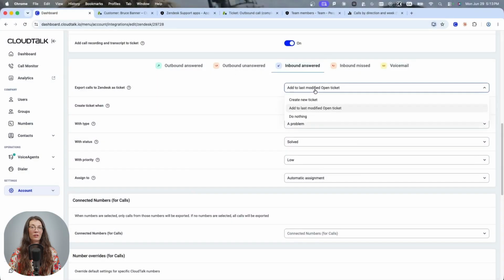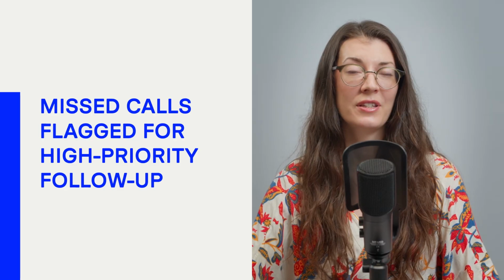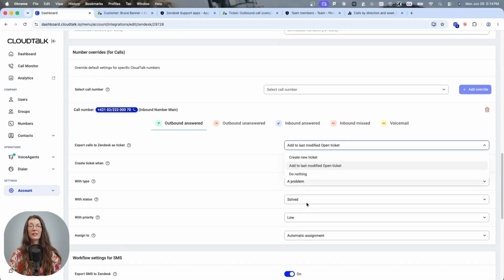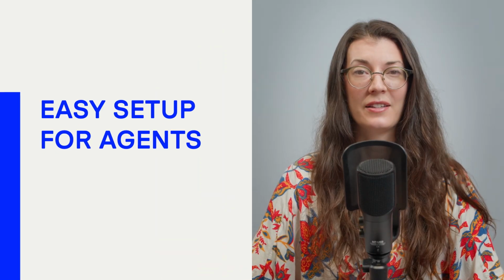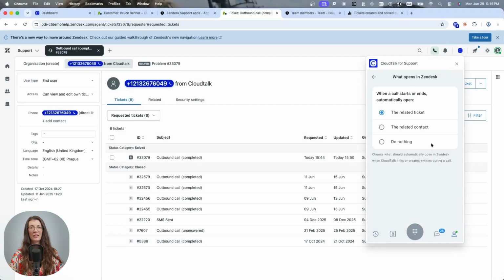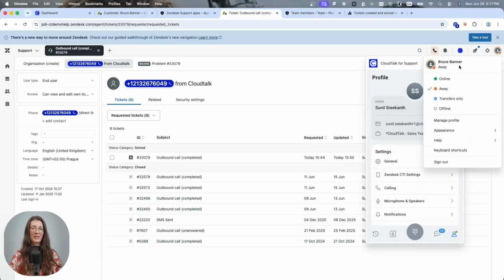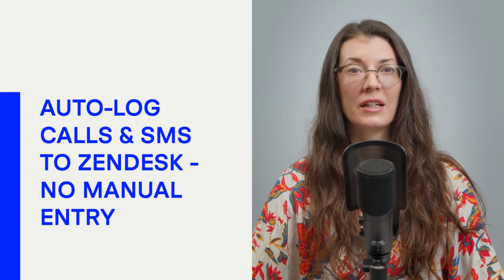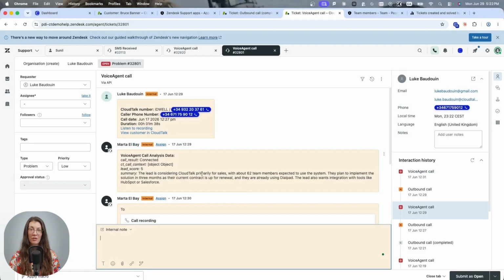CloudTalk + Zendesk: Turn Every Call Into a Support Ticket (2026)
Optimize your customer support workflows with the ultimate CloudTalk Zendesk integration setup guide, designed specifically for support managers and scaling call teams looking to eliminate manual data entry.

Discover how to seamlessly connect CloudTalk to Zendesk to unlock automatic ticket assignment, real-time call logging, and advanced reporting inside Zendesk Explore. Whether you are leading a high-volume customer service department, managing remote SDRs, or looking to optimize your cloud phone system, this step-by-step walkthrough shows you how to leverage smart CTI features, sync agent statuses bidirectionally, and keep your human and AI voice agent workflows perfectly organized. Stop wasting time switching between tabs and start handling every inbound and outbound call directly inside your CRM.

What You Will Learn:
- Streamlined Setup: How to match user emails for seamless automatic ticket routing.
- Smart Call Routing: Learn to push inbound calls straight into existing tickets to prevent annoying duplicates.
- Zendesk Explore Reporting: Map data fields directly to get clear insights into team workload distribution.
- Unified Agent Workspace: Enable click-to-dial, auto-open customer records, and log SMS conversations instantly.

Timestamps:
00:00 - Optimize the First 3 Seconds of Support Calls
00:11 - CloudTalk Zendesk Setup & Matching Agent Emails
00:21 - Automating Ticket Rules & Preventing Duplicates
00:51 - Data Mapping & Advanced Zendesk Explore Reporting
01:01 - Inside the Workspace: Click-to-Dial & Status Syncing
01:30 - Post-Call Automation: SMS Logging & AI Conversation Insights
01:59 - Start Your CloudTalk 14-Day Free Trial